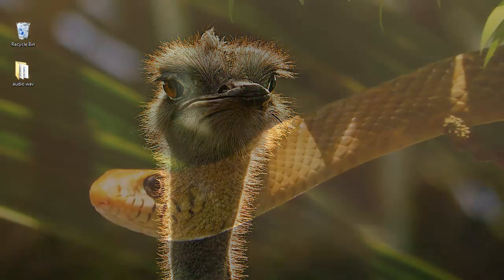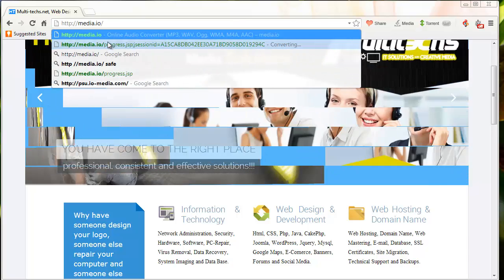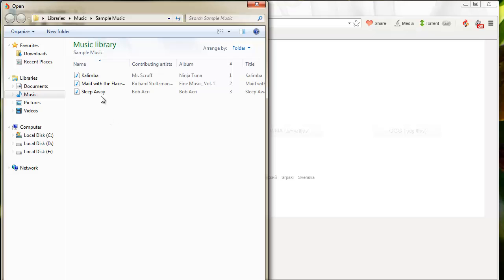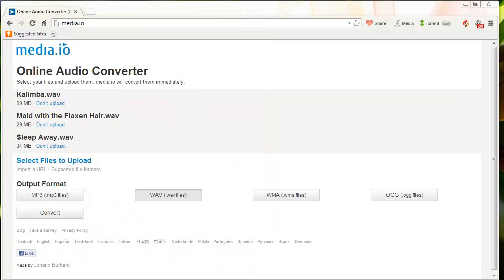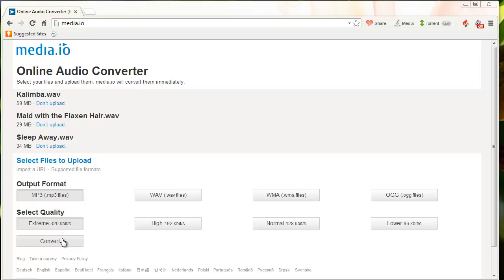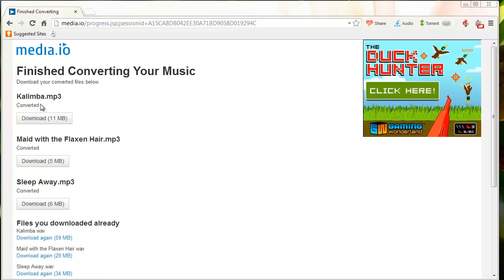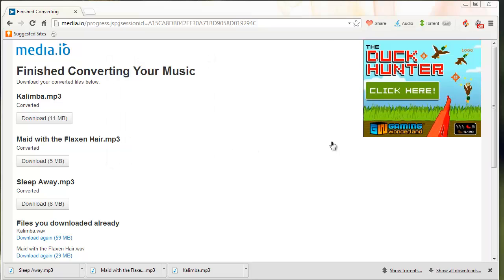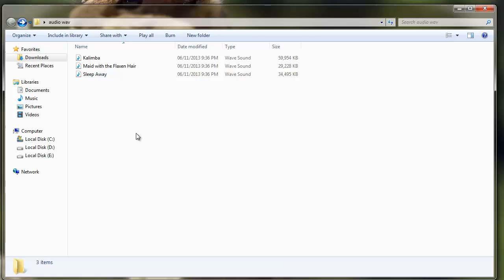How to convert wav to mp3. Online converter no software needed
Video tutorial on how to convert  a wav file to a mp3 audio file. Easy method no software needed, online converter. Format, extension, transfer, computer, step by step.